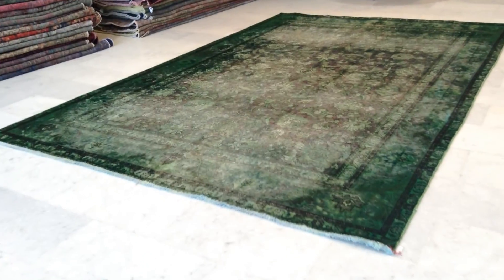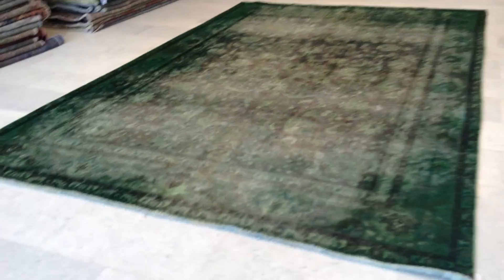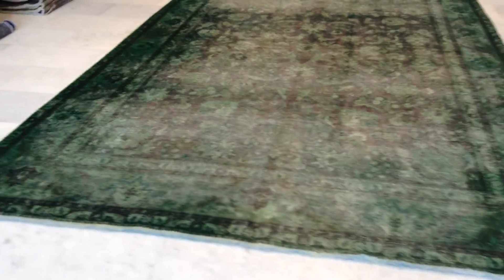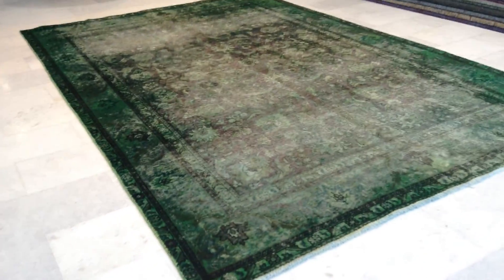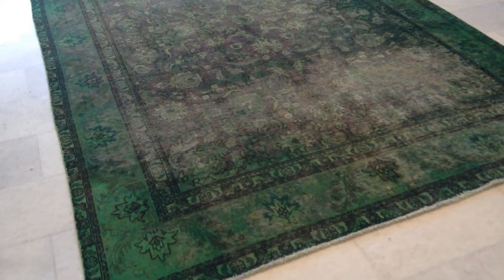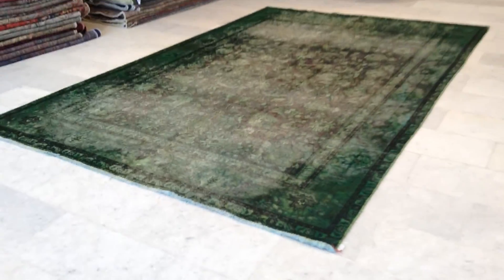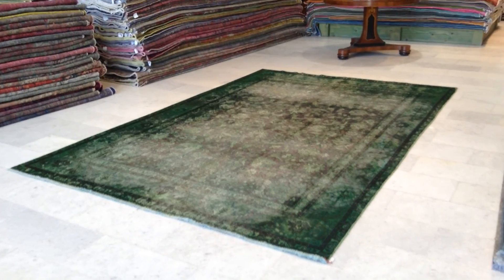Vintage carpet 6278